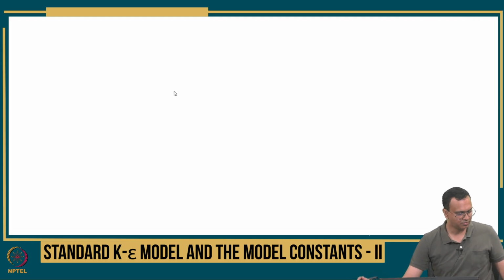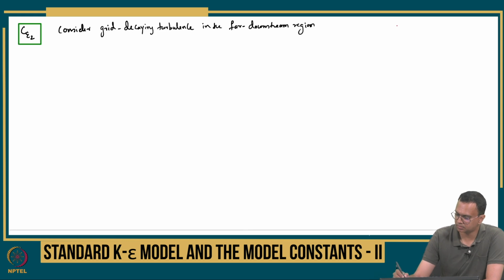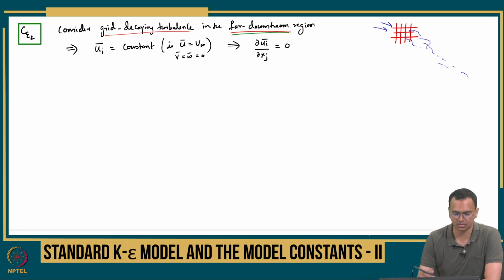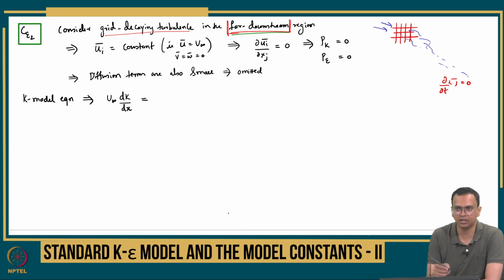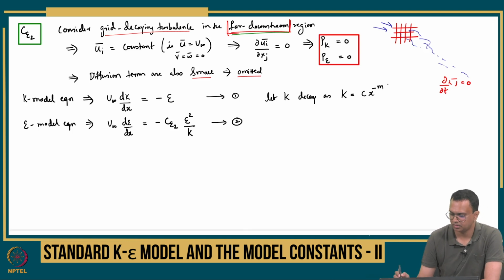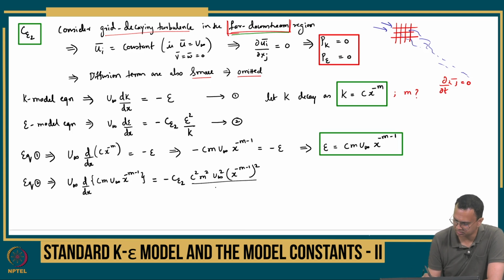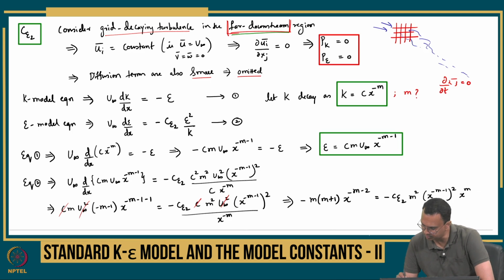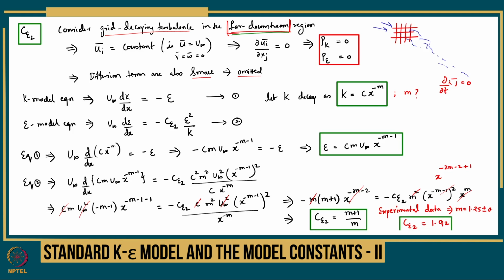35. Standard k-ε model and the model constants - II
Transport equations, production and destruction of k, k-ε